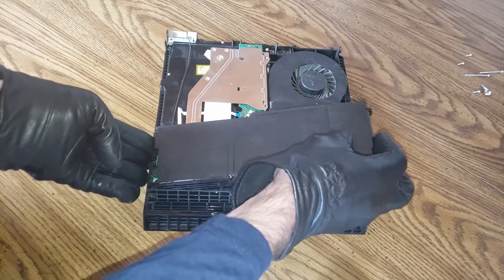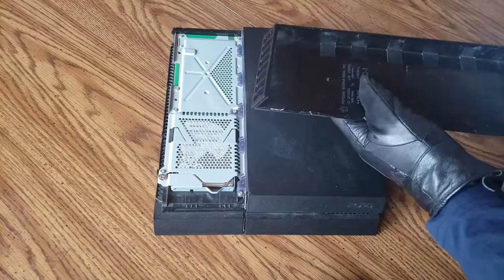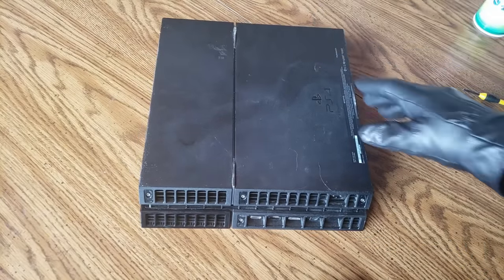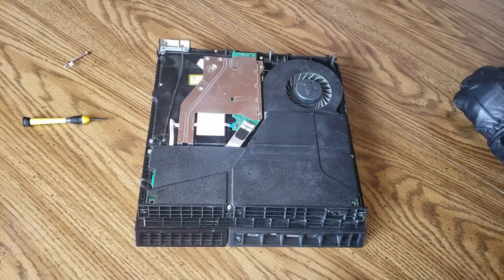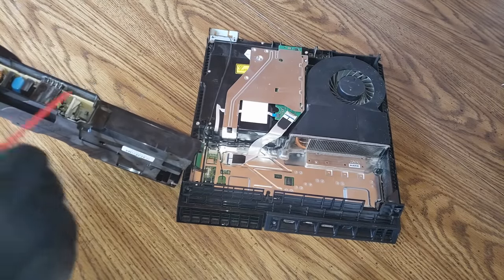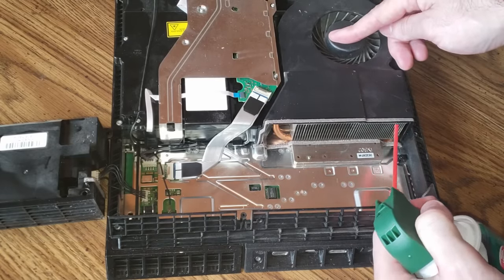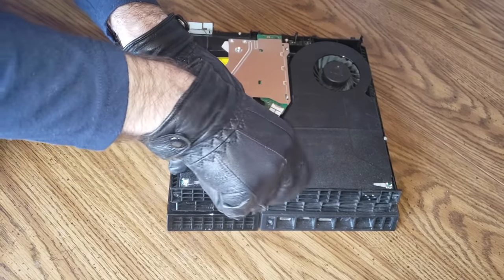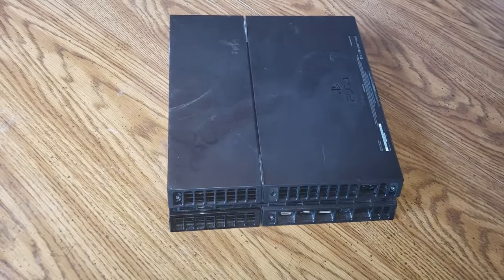How to CLEAN PS4 and FIX PS4 LOUD FAN! (EASY METHOD)(2023)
Have you ever wondered "Why is my PS4 LOUD?" In this video, I will show you how to clean your PS4 and fix that LOUD FAN noise you hear! This is an EASY METHOD and can be done in minutes when you have the right tools!

First you will need compressed air, a philips scrw driver and a 2mm flat hear or a TORX TR9 Security Scrwdriver! for the T9 scrws on the back of the PS4.

When opening up your PS4 to fix your fan noise and to CLEAN your PLAYSTATION 4, remember that this will void any warranty you have. However, this will be a non issue for most. Cleaning your PS4 fan is a breeze. literally with compressed air, you will be able to see the dust fly from the vents surrounding the fan. No need to go out and buy a PS4 cleaning kit, you can get most of the stuff you need at Walmart or a local store.

Also, try cleaning the fan before you decide to replace the fan completely. Because after cleaning the PS4, it should run smoother and quicker! With LESS NOISE!

Don't worry about your Ps4 making louse fan noise or loud fan during gameplay. CLEAN YOUR PS4 NOW! ...